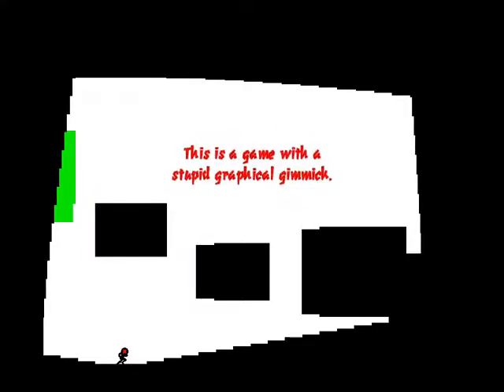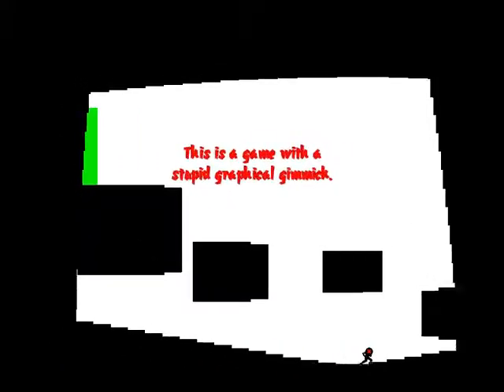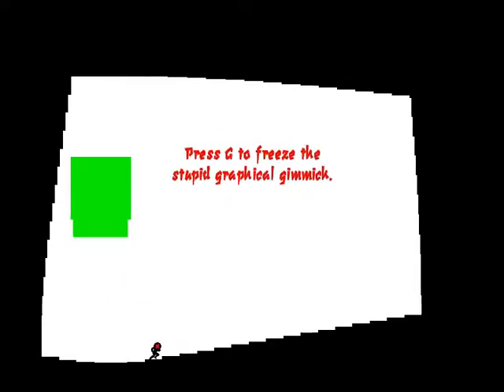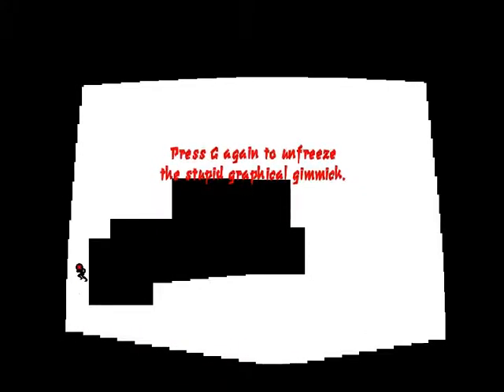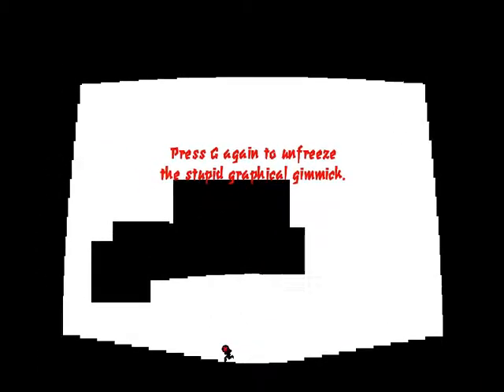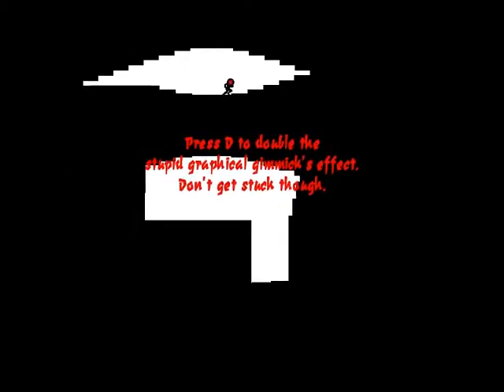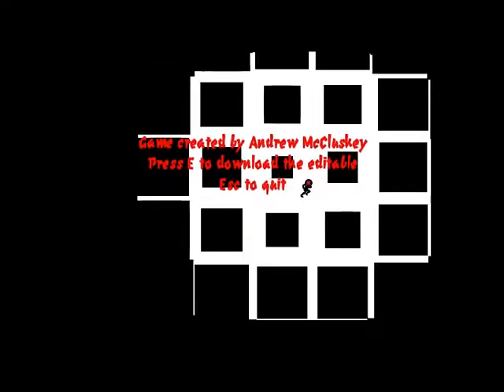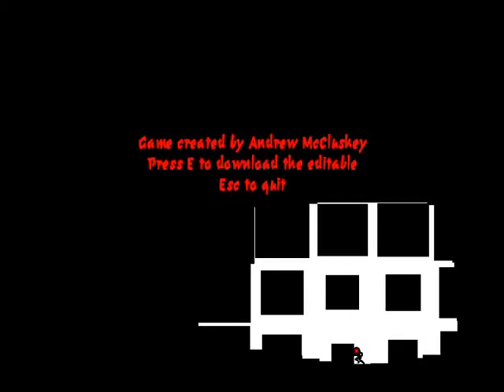Indie Gametime - TIAGWASGG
Welcome Crafters, to Indie Gametime
This is a Game With A Stupid Graphical Gimmick (Yes that's what it's called) was a pretty fun game, although it is incredibly short